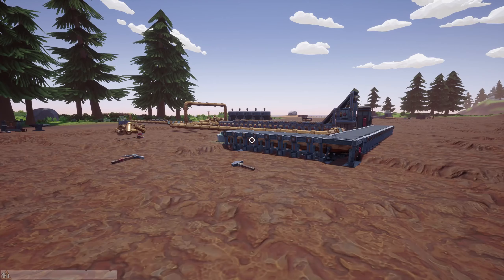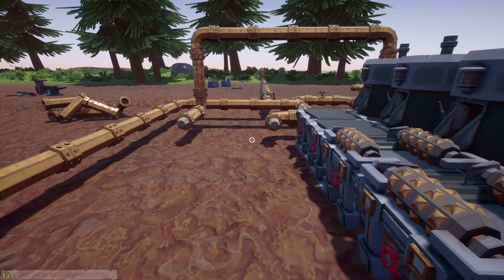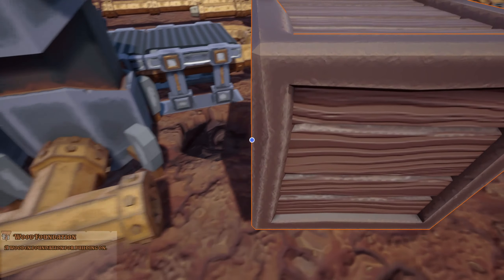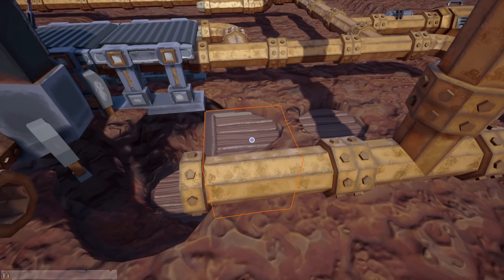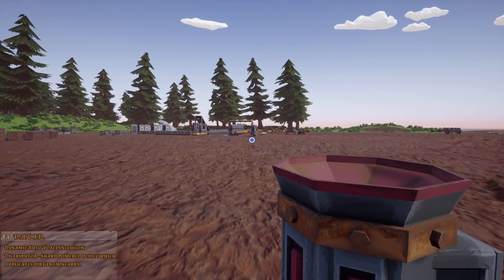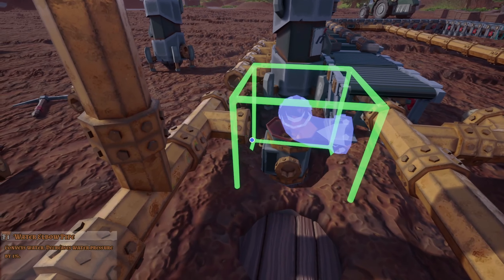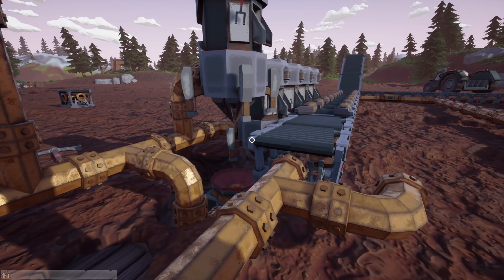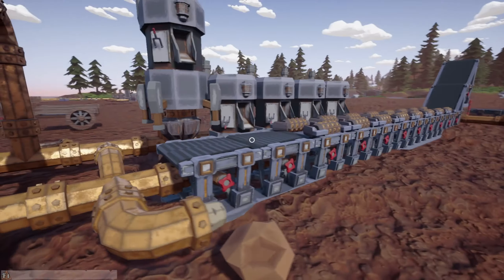Hydroneer - 12 - "Goliath Needs David"